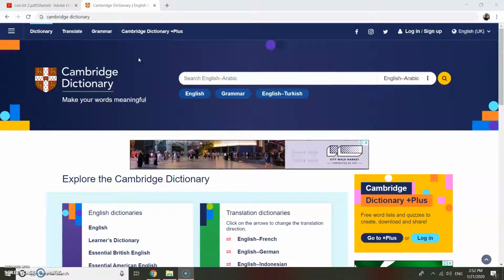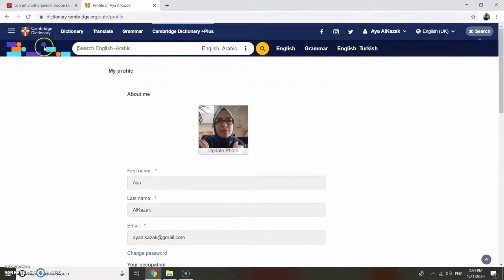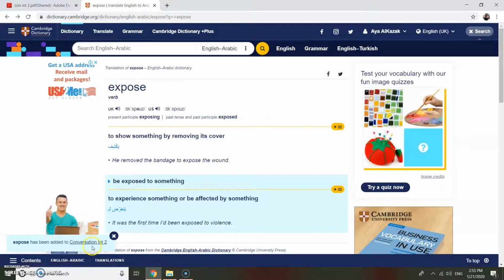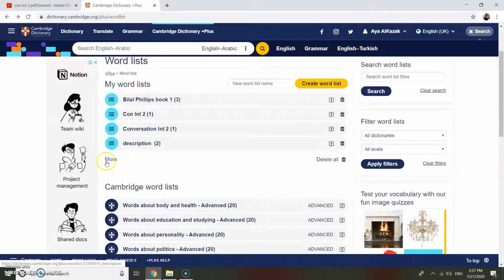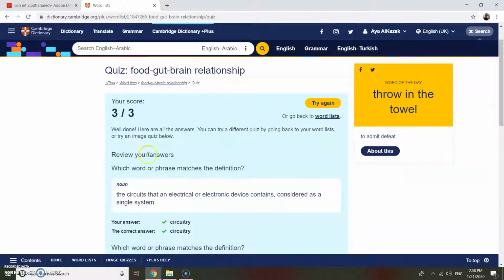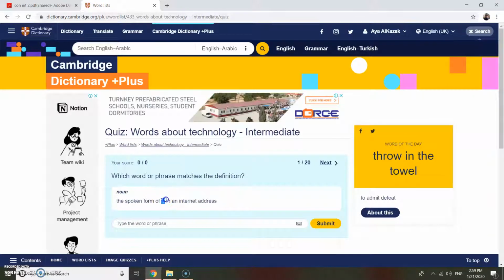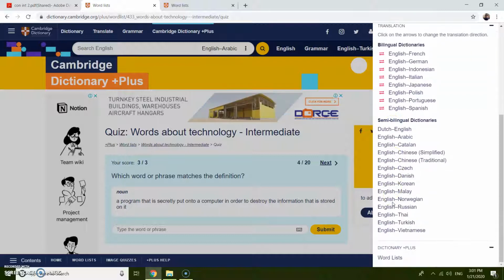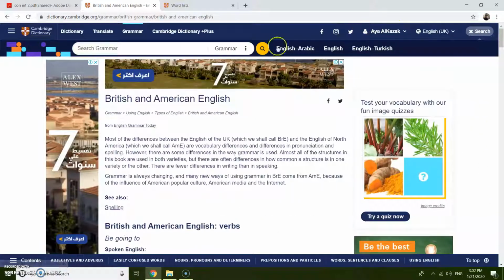Word lists online- An effective way to building your vocabulary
Vocabulary tool: cambridge dictionary